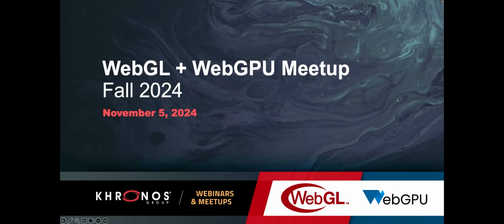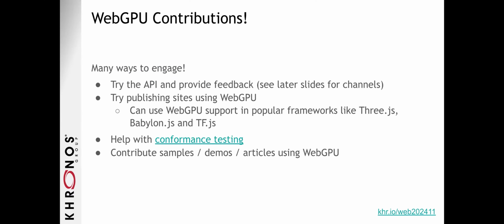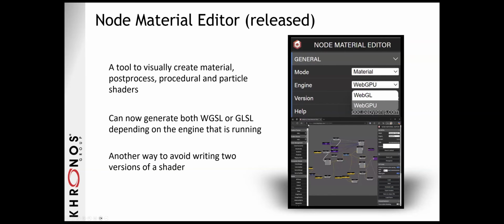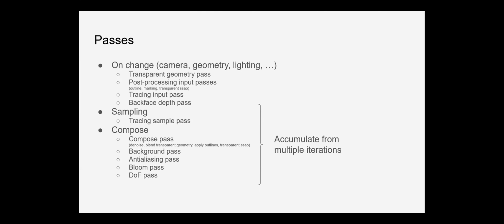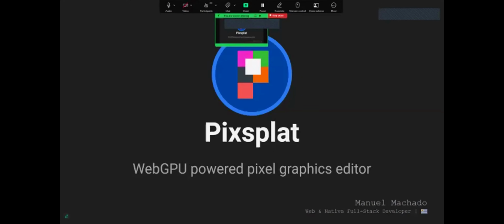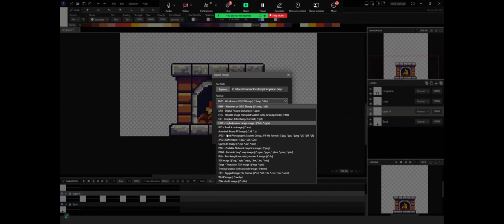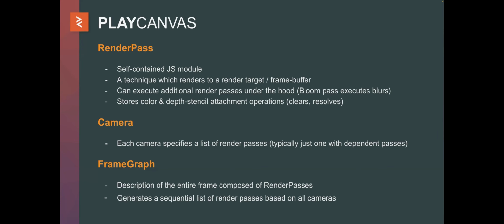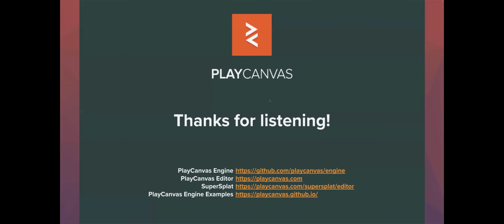WebGL & WebGPU Meetup - November 2024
This WebGL + WebGPU meetup was held on July 23, 2024. We thank our speakers and audience for an engaging event. Audience members were treated to updates from each group and presentations from Babylon.js, Mol*, PlayCanvas, and Pixsplat.

If you would like to be considered to present at one of our upcoming WebGL+ WebGPU Meetups, please reach out to .

Agenda

00:01:15 - WebGL Updates
00:02:59 - WebGPU Updates
00:11:00 - Babylon.js and its WebGPU Back-End
00:23:15 - "Illumination" Mode to Mol*
00:34:35 - How Pixsplat Utilizes WebGPU for Accelerate Performance
00:48:36 - PlayCanvas Render Pass Based Architecture

Speakers: Ken Russell, Kelsey Gilbert, Thomas Lucchini, Sebastien Vandenberghe, Alexander Rose, Manuel Machado, Martin Valigursky